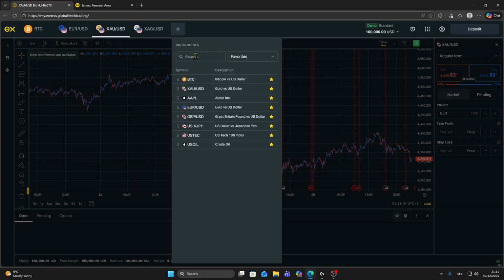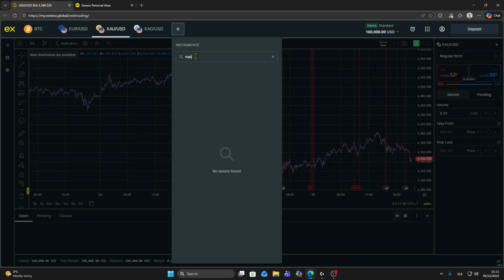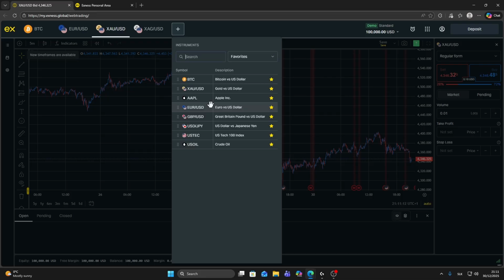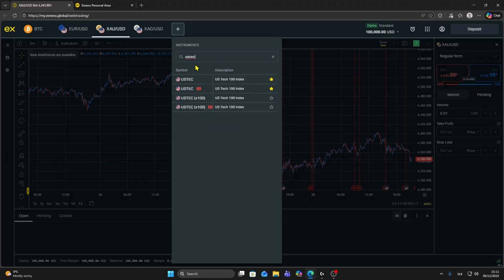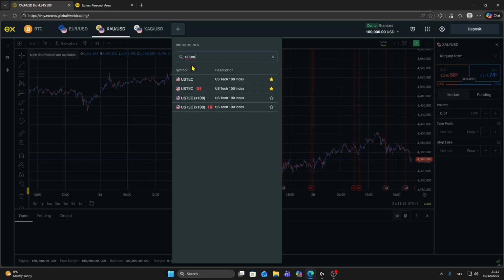How to Add NASDAQ 100 on Exness (Step by Step) 2026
In this video, I’ll show you how to add NASDAQ 100 on Exness using the Exness Web Terminal. This tutorial explains why NASDAQ may not appear when searching by name and how to find it using the correct ticker symbol instead.

You’ll learn how to search for the NASDAQ 100 index using the US Tech symbol, understand the difference between the standard NASDAQ contract and the larger contract size option, and choose the safer option if you’re a beginner. Once added, you can start analyzing and trading the NASDAQ 100 directly from your chart.

add nasdaq exness
nasdaq 100 exness
how to trade nasdaq on exness
exness us tech index
exness nasdaq 100
exness indices trading
exness web terminal tutorial
exness trading guide
exness beginner trading
exness chart setup